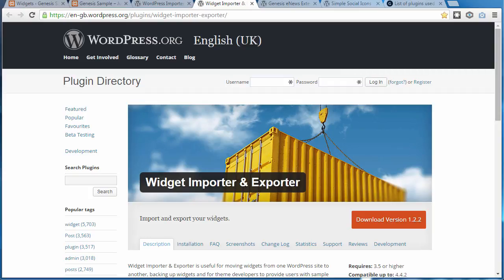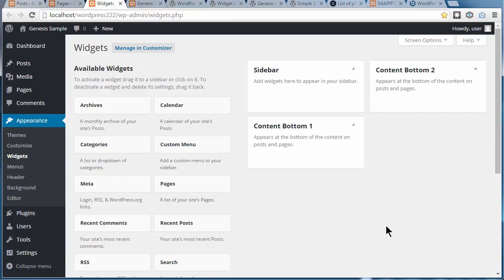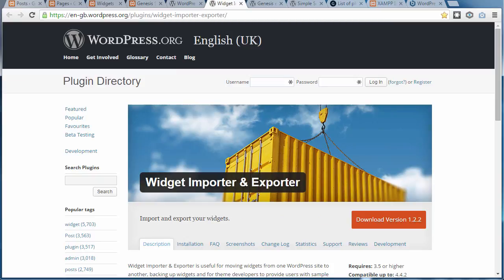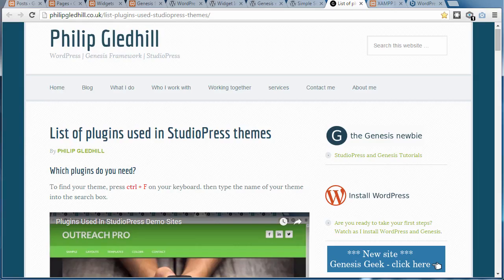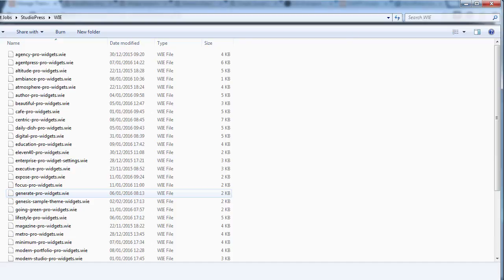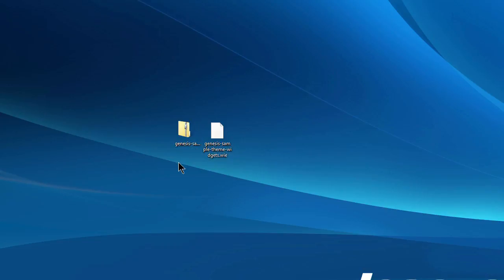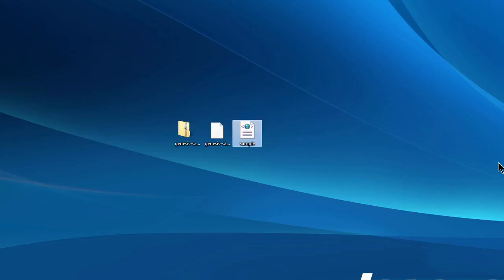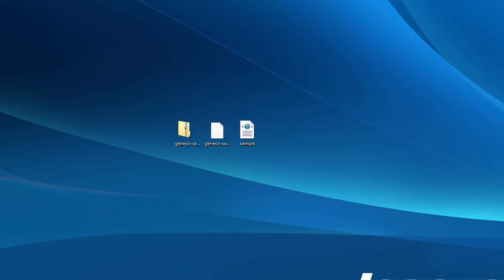Preparing your StudioPress for the Widget Importer and Exporter plugin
Getting your site ready to automatically import the Widget Importer & Exporter settings. This is video 2 in a 3 video set.